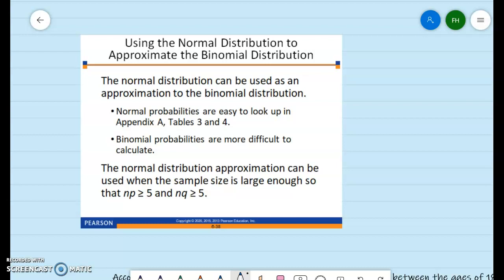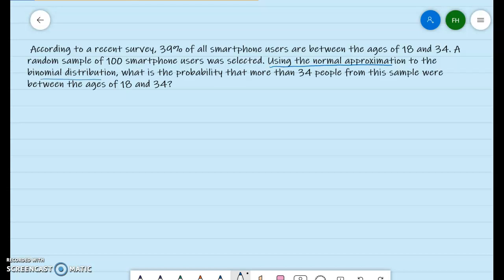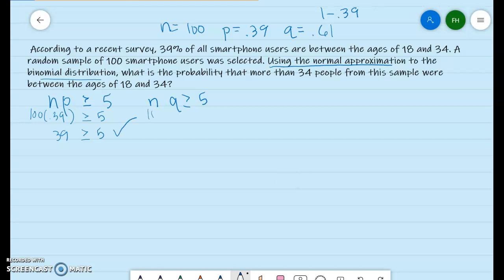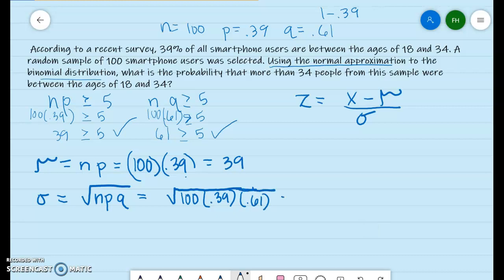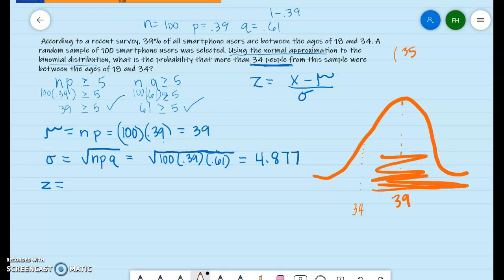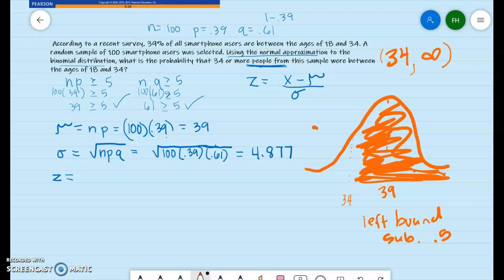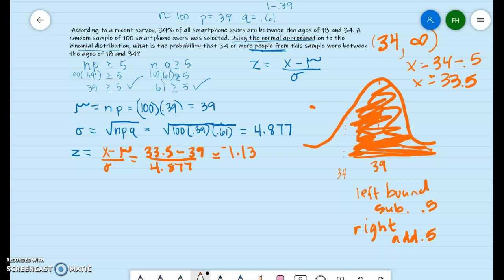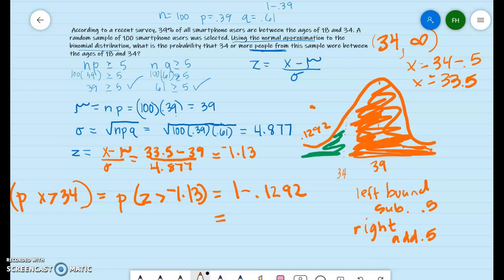Approximating the Binomial Distribution using Normal Dist.